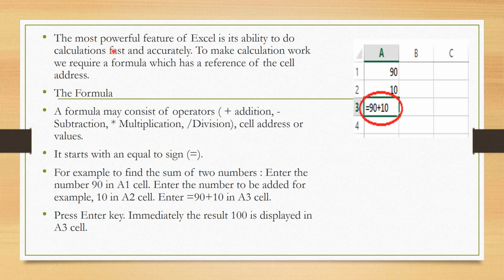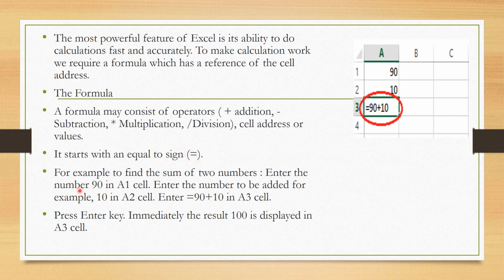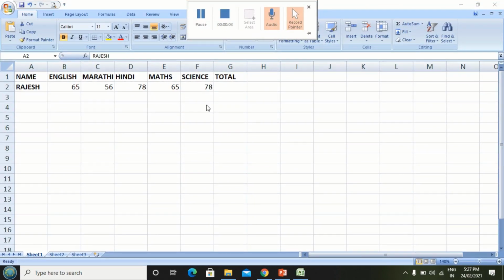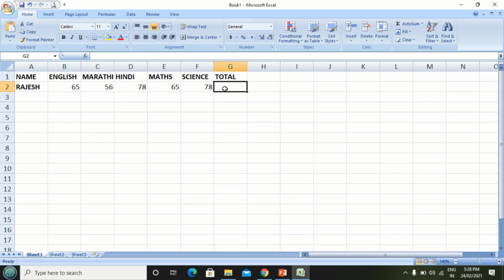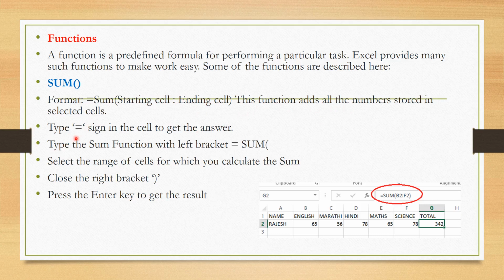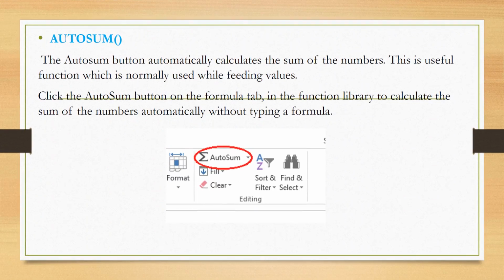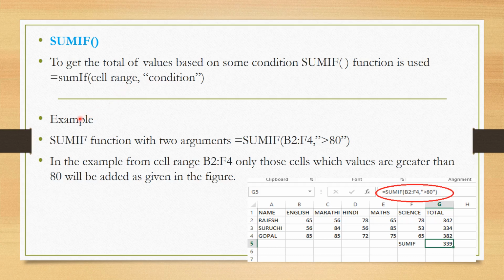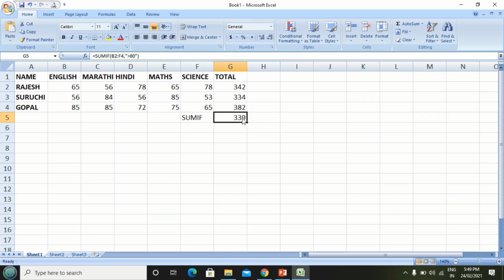STD 6 CHAPTER 8 UNDERSTANDING FORMULAS AND FUNCTION PART 1